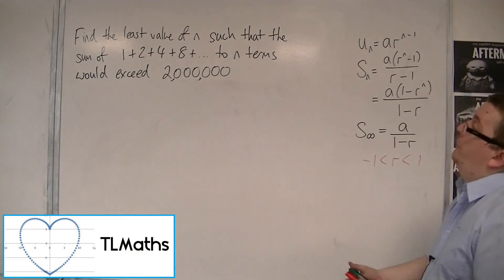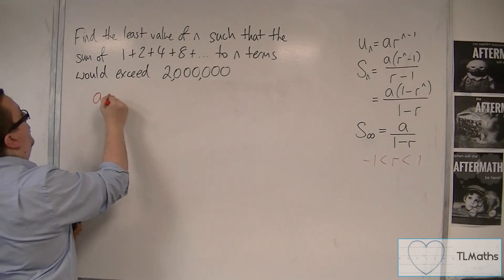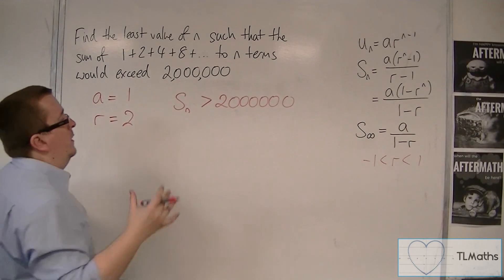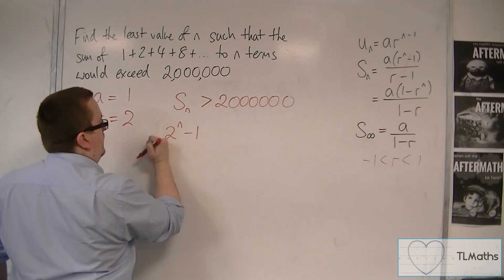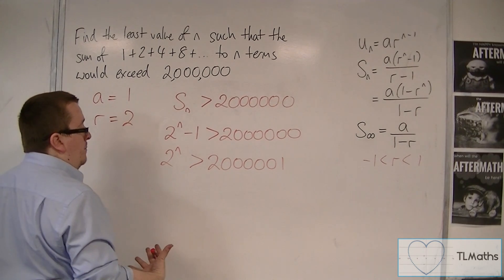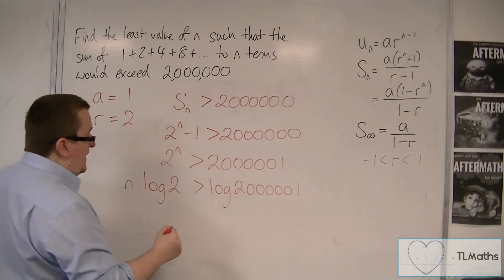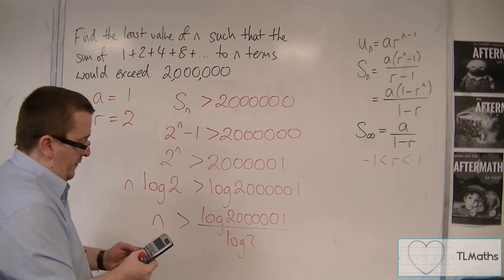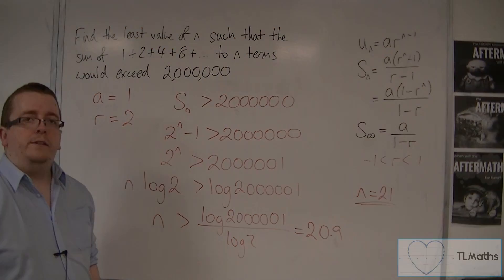OCR MEI Core 2 5.35 A Geometric Sequence Problem using Logarithms Example 2